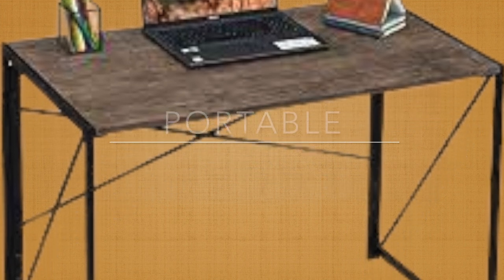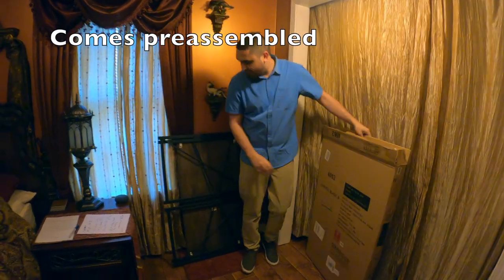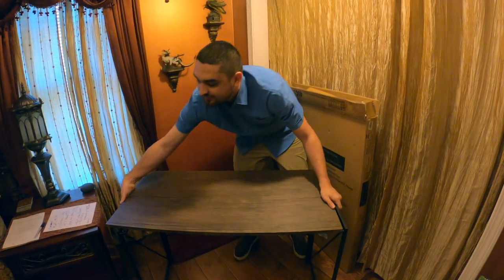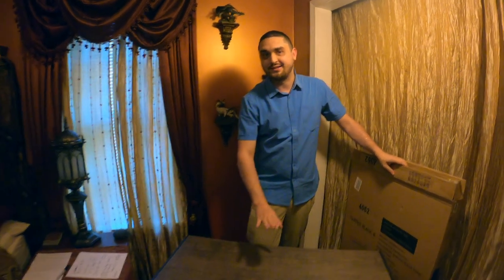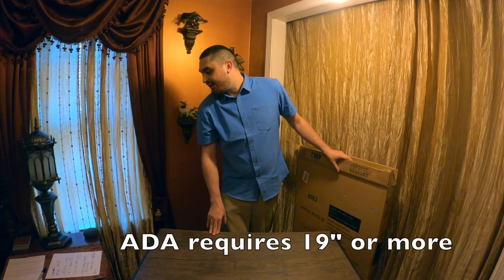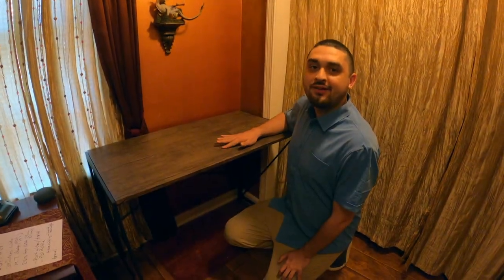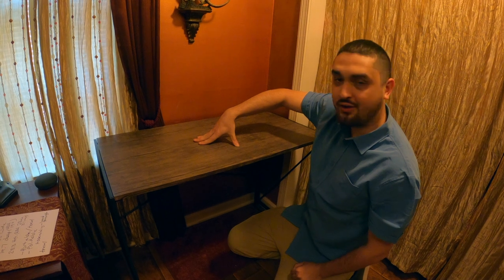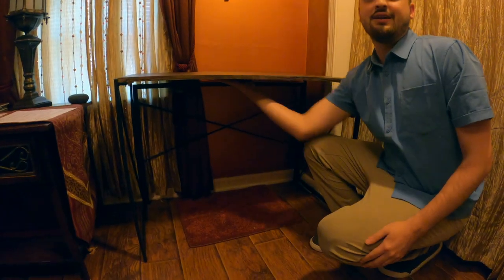Coavas Folding Desk